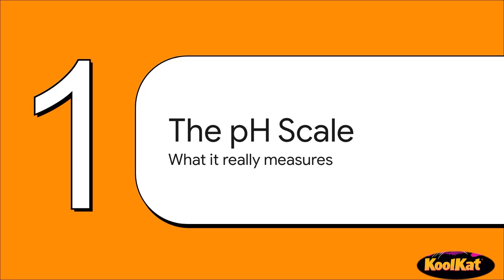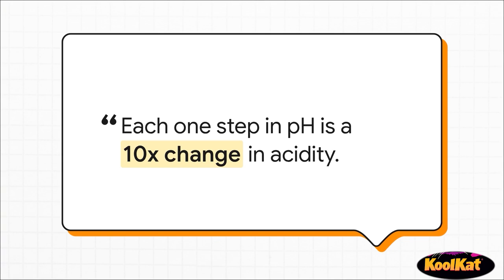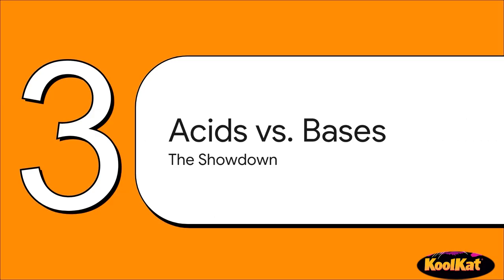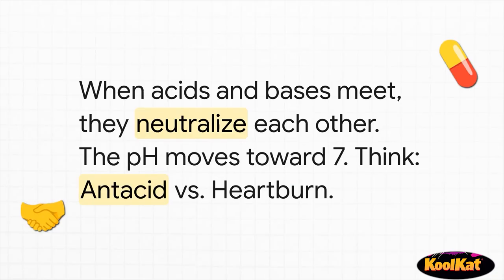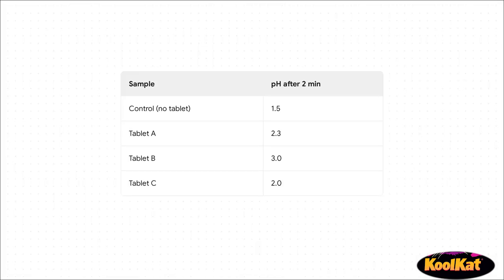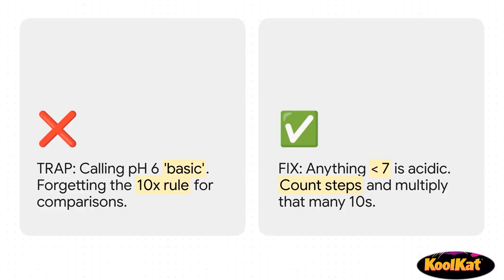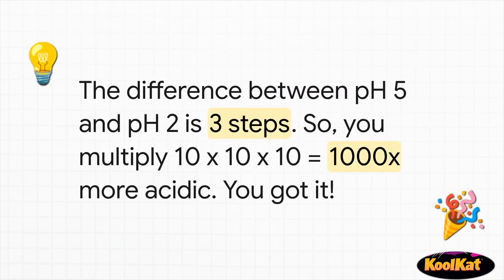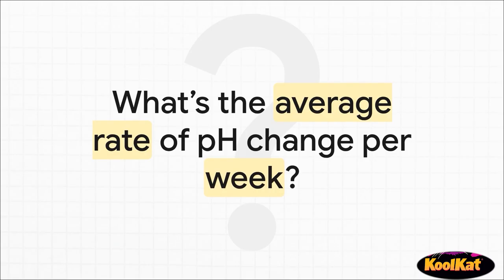Understand pH Questions on the GED Science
pH questions are a common part of the GED Science test—but they don’t have to be confusing! In this video, you’ll learn how to read and use the pH scale, tell the difference between acids and bases, and apply quick shortcuts to answer GED-style science questions. Whether you’re just starting to study or need last-minute review, this simple guide will help you master pH and score higher on the GED Science exam.